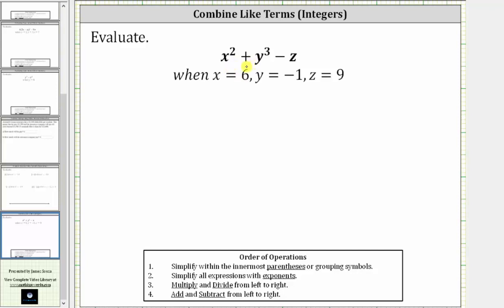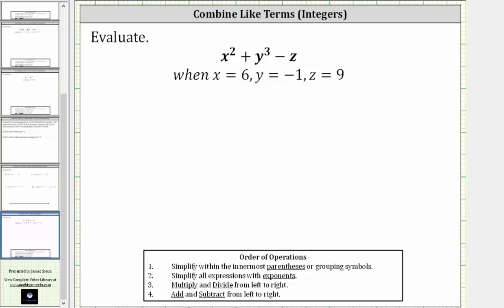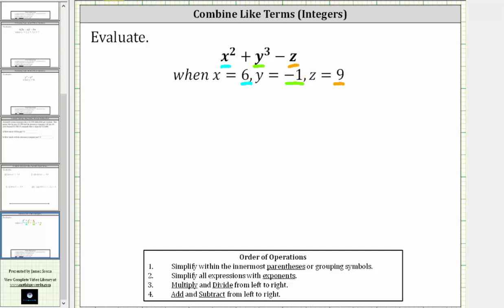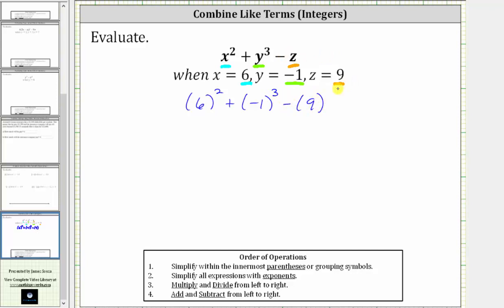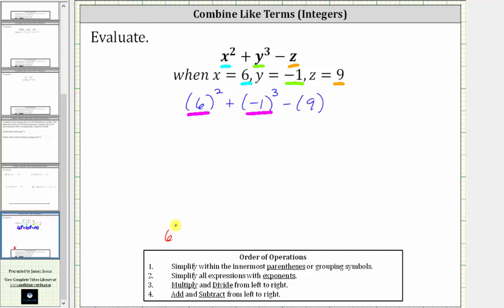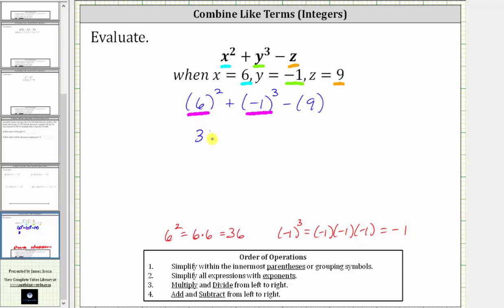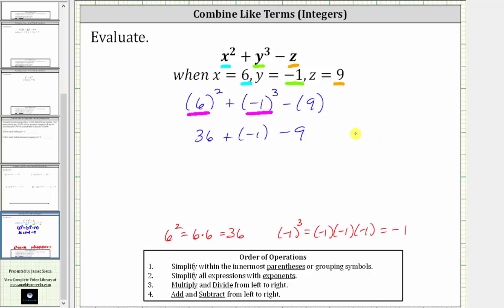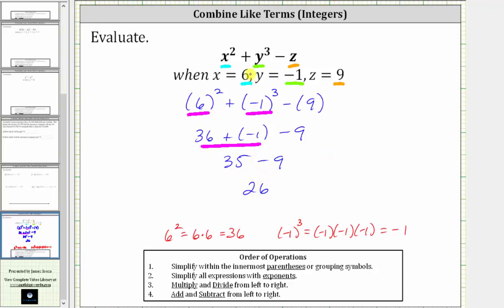Evaluate a Variable Expression x^2+y^3-z (Integers)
This video explains how to evaluate a variable expression using integers.